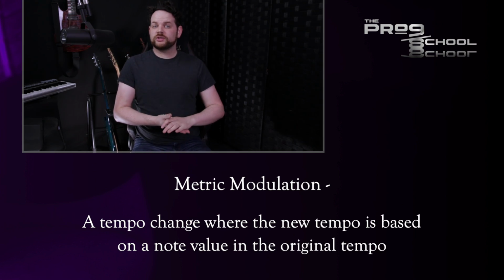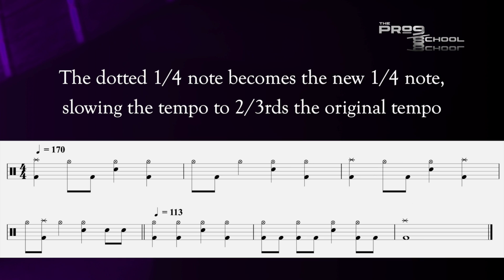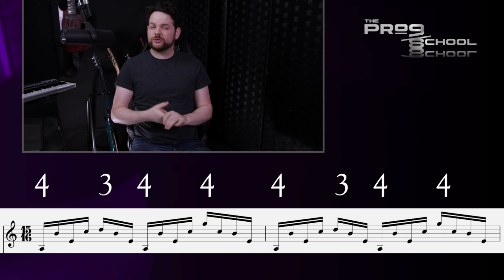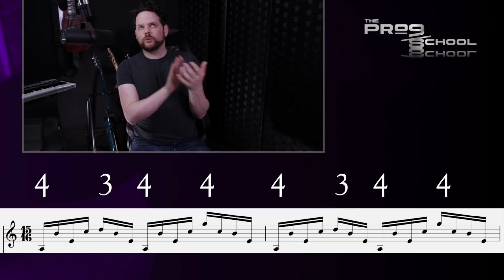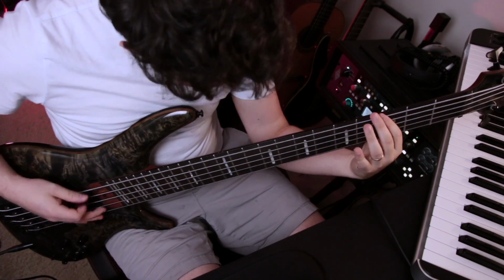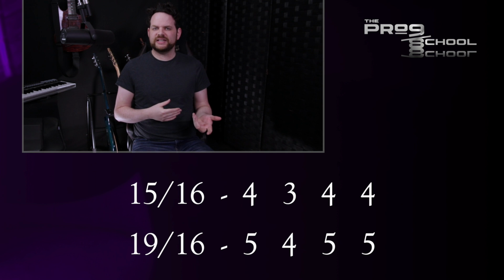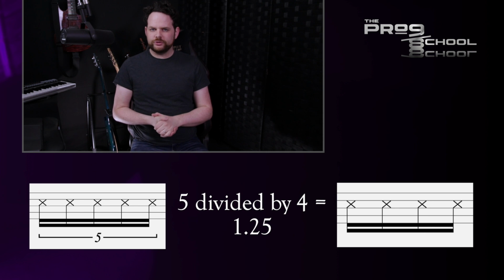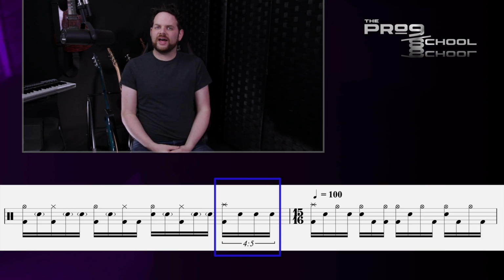How to Write CRAZY Metric Modulations!!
I wrote this crazy metric modulation from 15/16 and 19/16, and I figured it deserved an exploration!  Let me know if you'd like more lessons on metric modulations in the future.